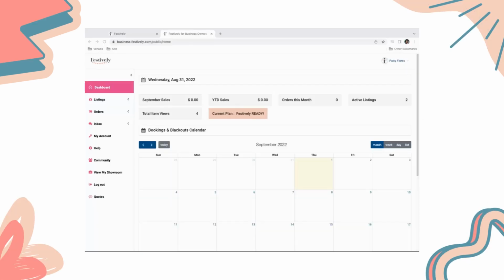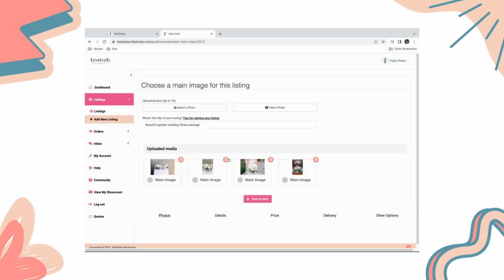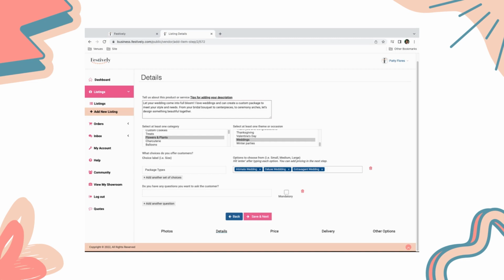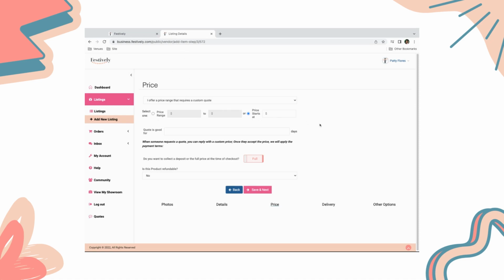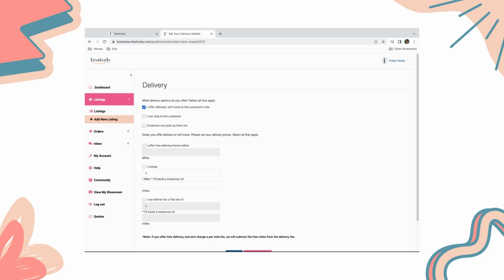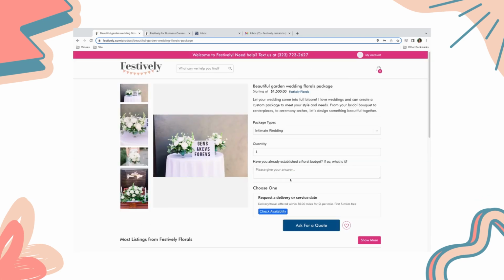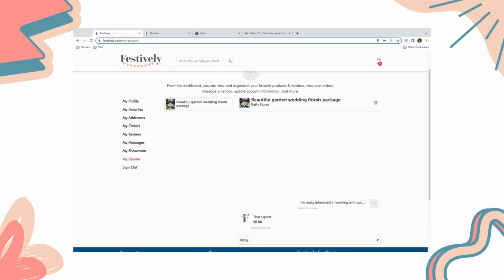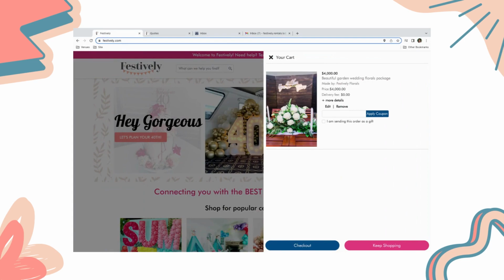Accept Requests for Quotes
In this video, we share steps on how to create a listing where customers can request a custom quote.